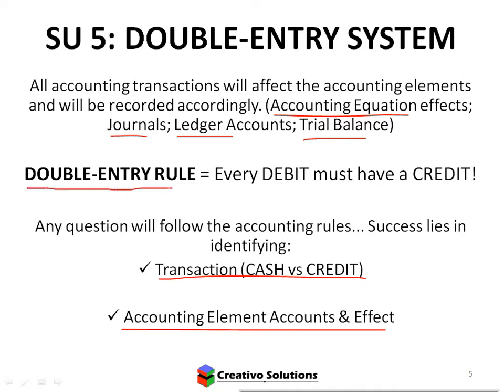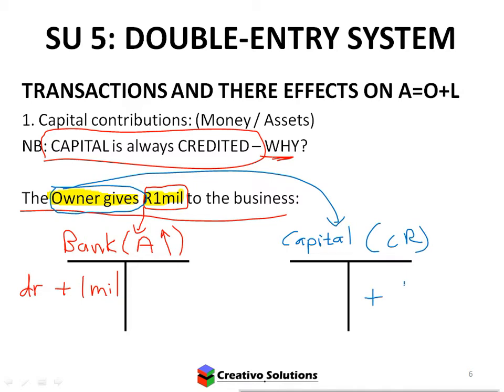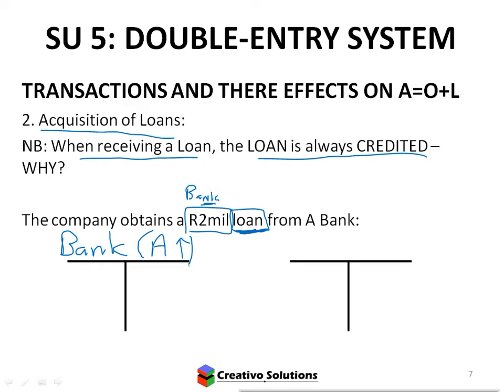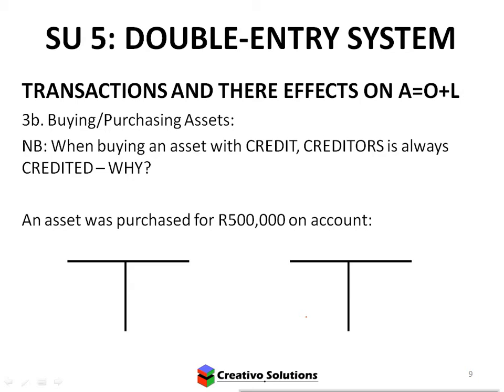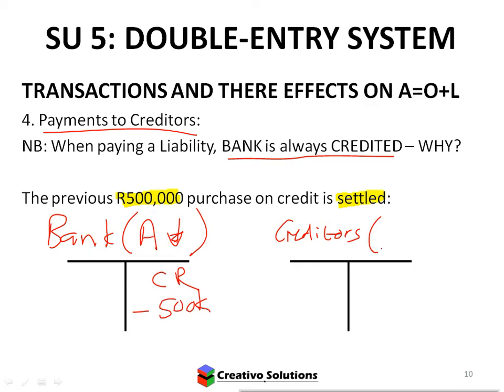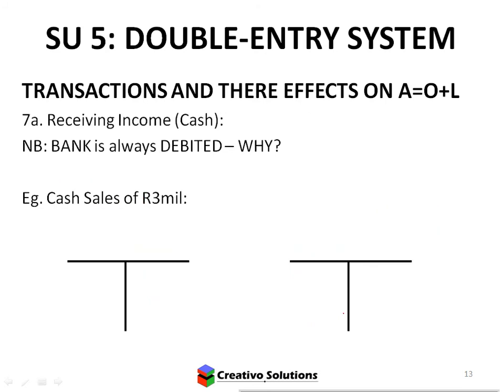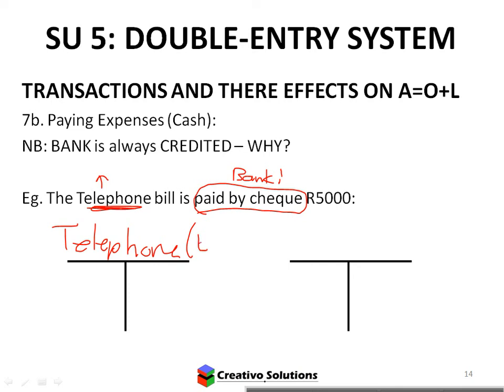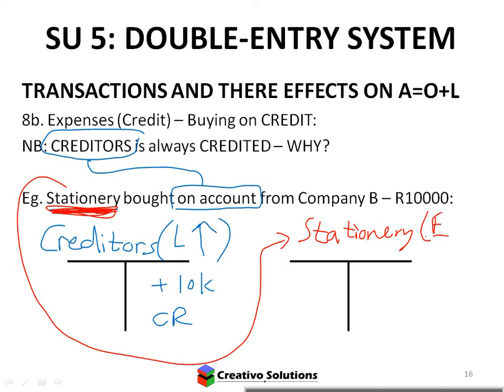Detailed Accounting Transaction analysis for the Accounting Equation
Learn how to account for transactions in the Accounting Equation. Apply the Double Entry Rule for Transaction analysis is important to understand the accounting transaction in order to record the transaction in the accounting records of the business. Being able to identify the accounting effect of each transaction on the accounting records is important. Learn how to do detailed transaction analysis